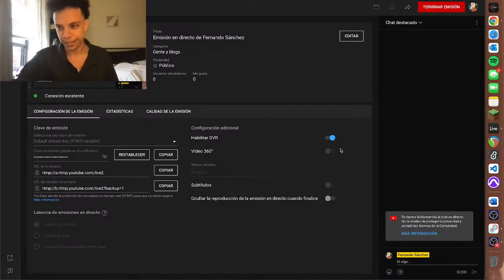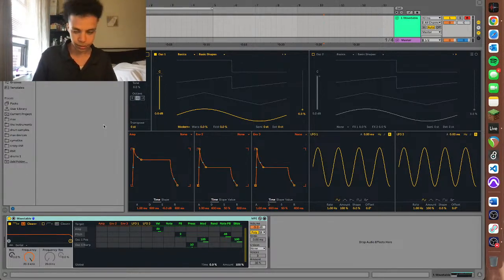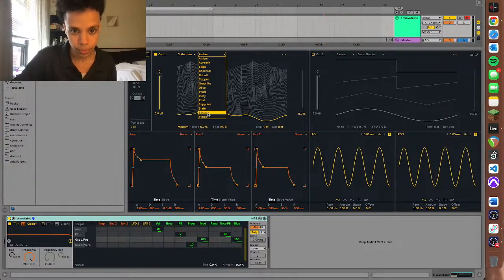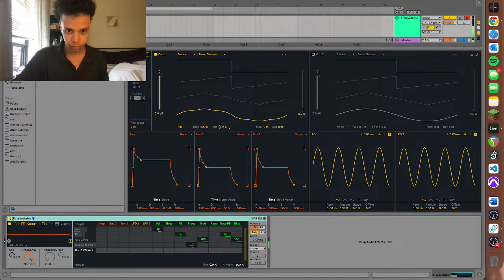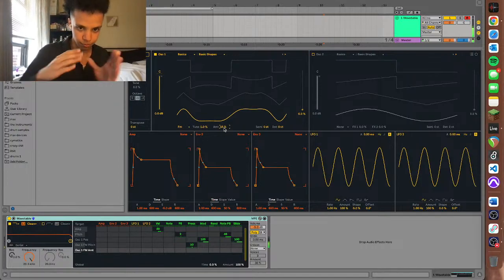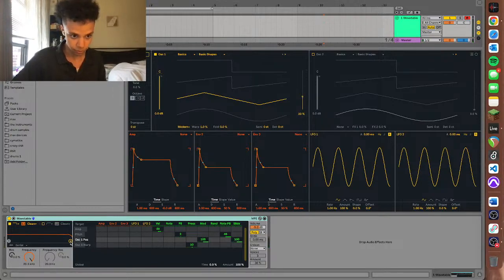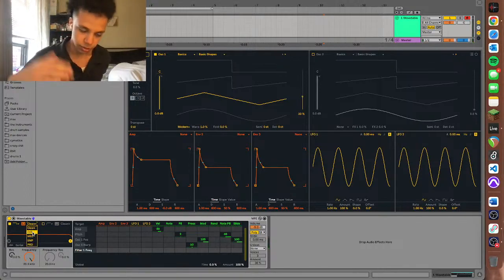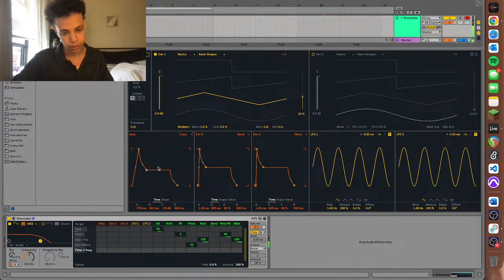Emisión en directo de Fernando Sánchez